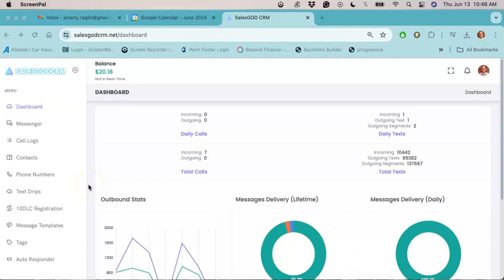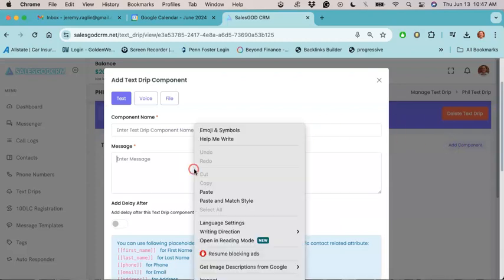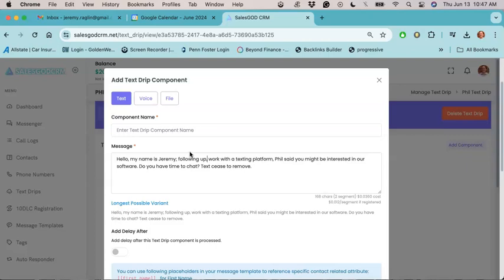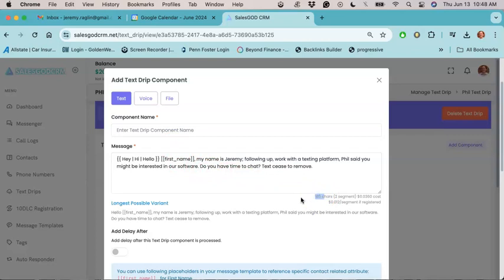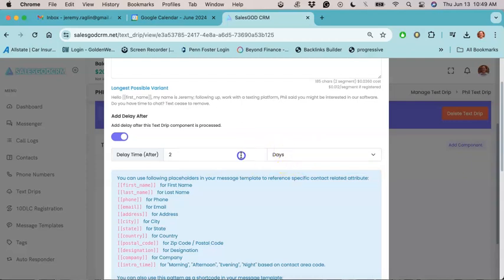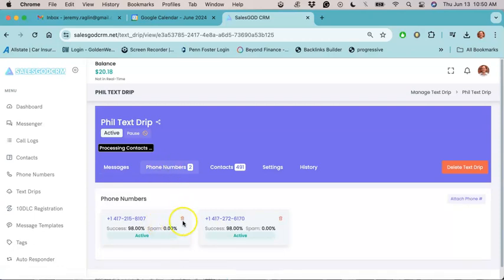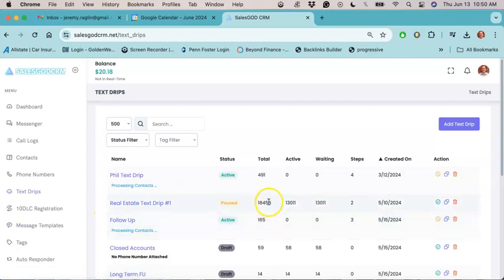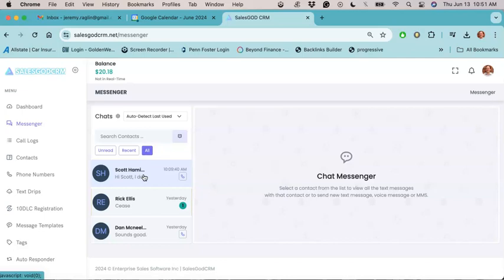How to add another message to your SalesGodCRM text drip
- in this video I show you how to add a follow up text drip to your existing text drip in SalesGodCRM.